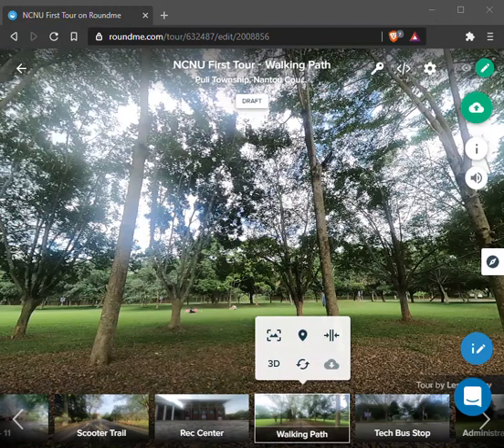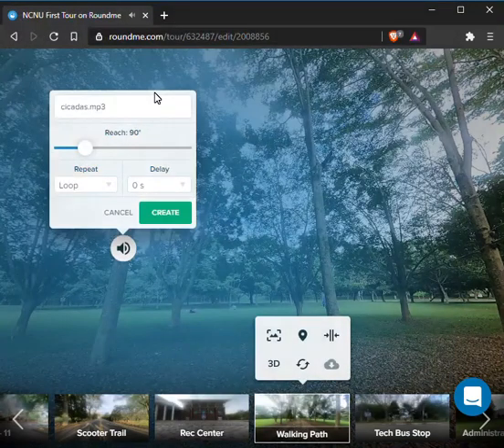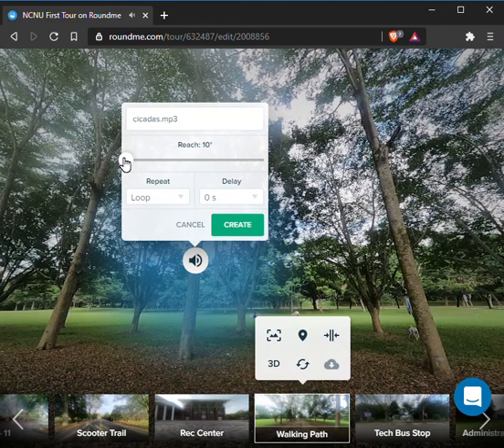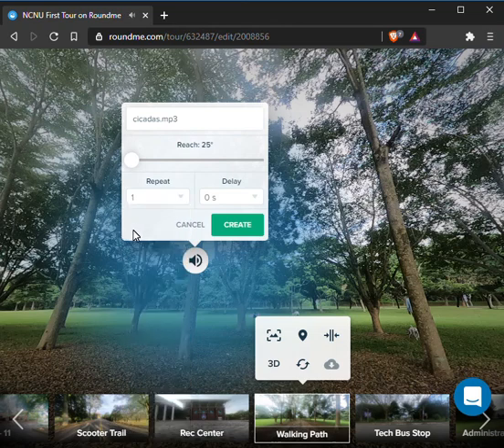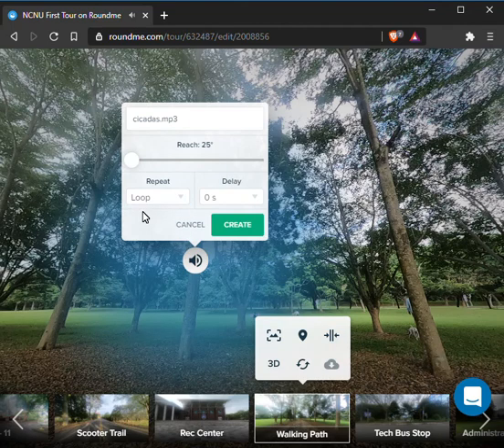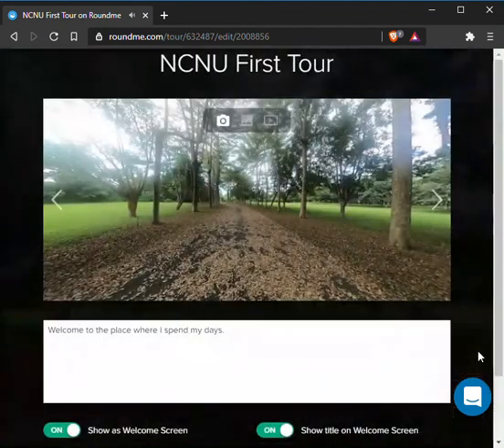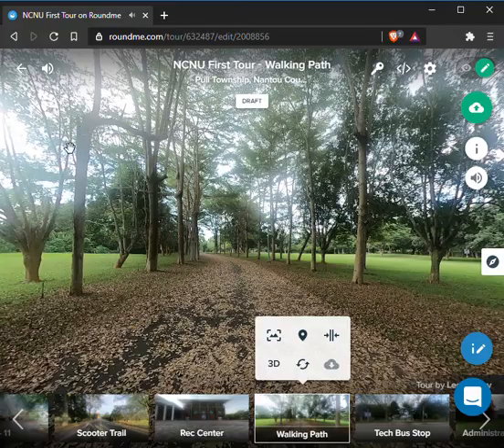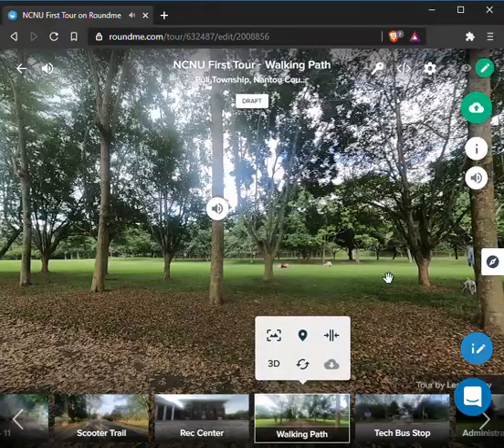Roundme Tutorial - Putting Sound in Your Tour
This tutorial will show you how to add sounds to your VR (virtual reality) tour at roundme.com